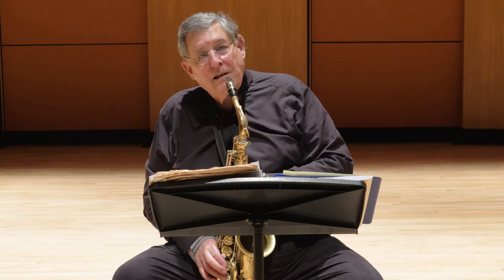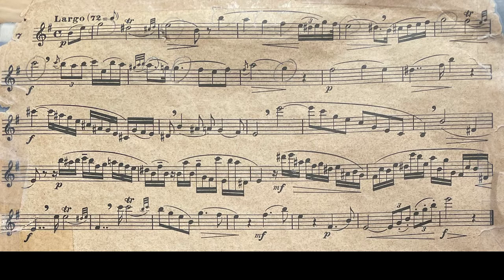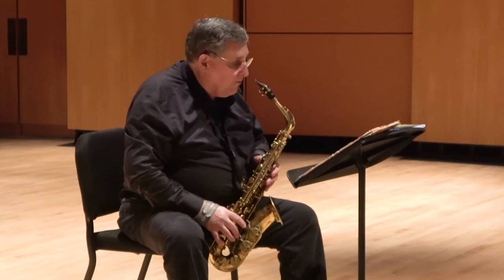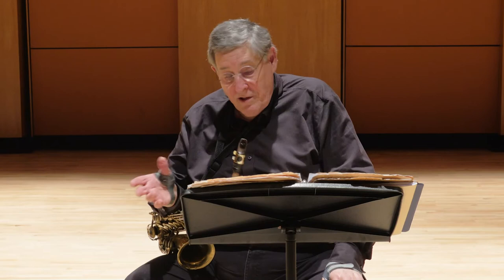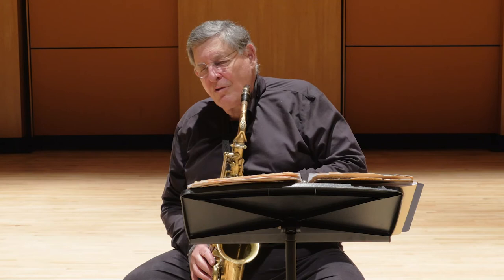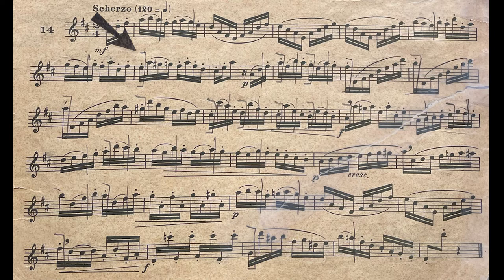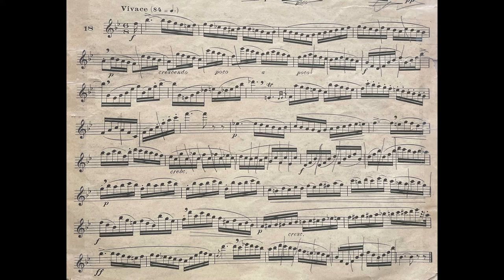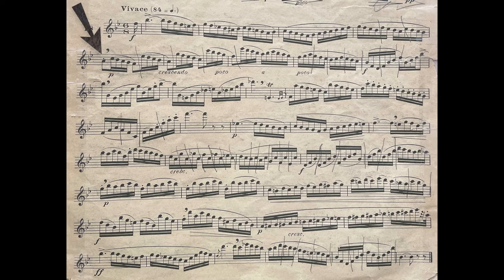Pursuit of the Musical Line in the Ferling 48 Etudes with Harvey Pittel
Harvey Pittel explains what the musical line is and how the Ferlings help you in discovering that line.